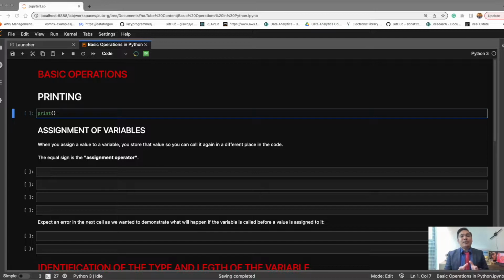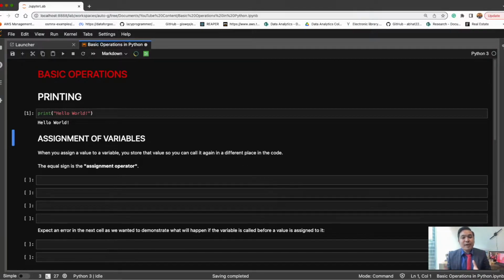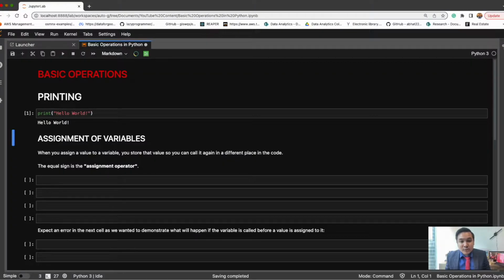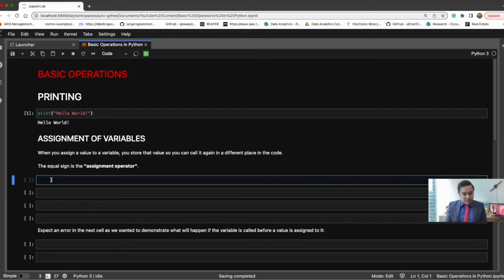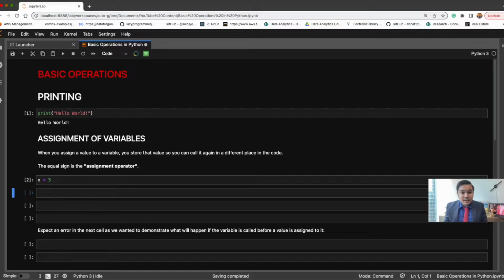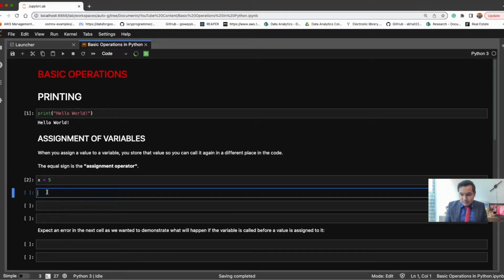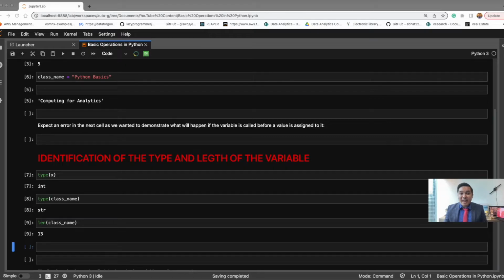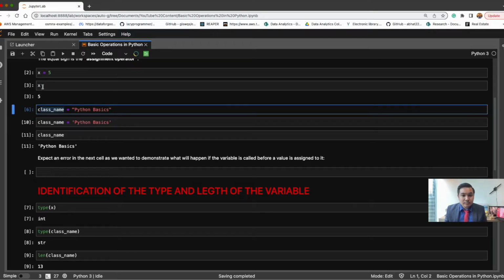Python Basics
If you're trying to learn the basic Python programming syntax, this video is the perfect place to start.

0:32 - Built-in Functions